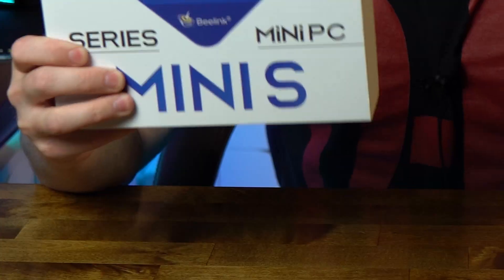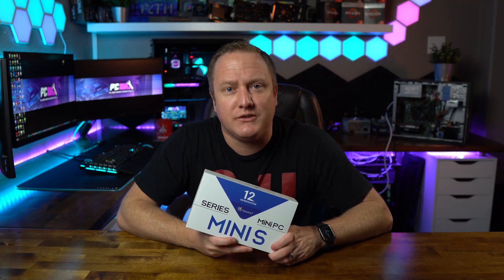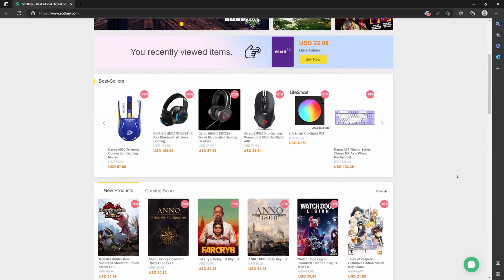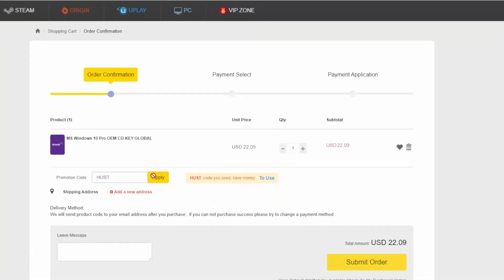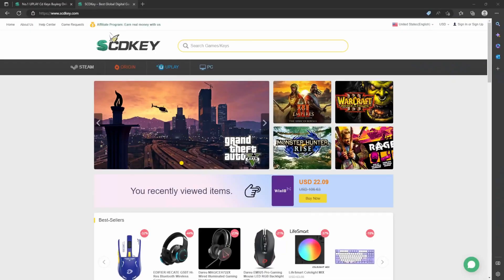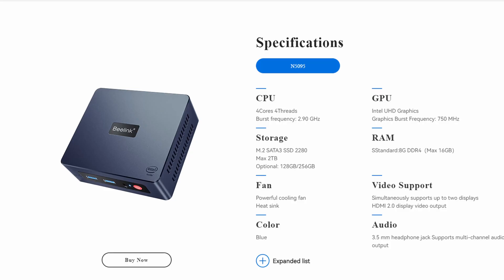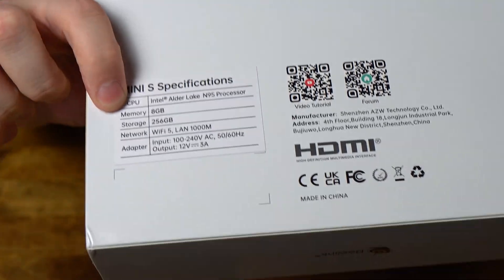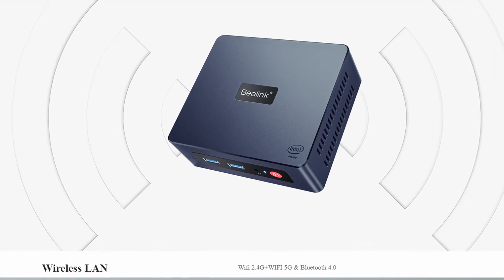You WON'T Believe What This Budget Mini PC Can Do! Beelink Mini S Unboxing and Review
Beelink sent me over another Mini PC to review!  This time the Mini S featuring an Intel 12th gen Celeron processor.  Let's see what this tiny package of PC can do with today's modern applications and games!